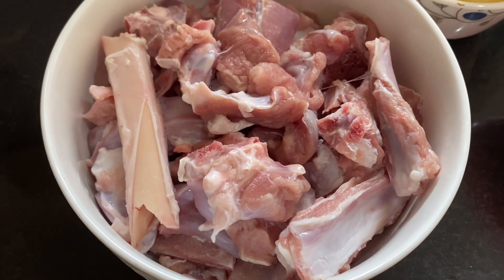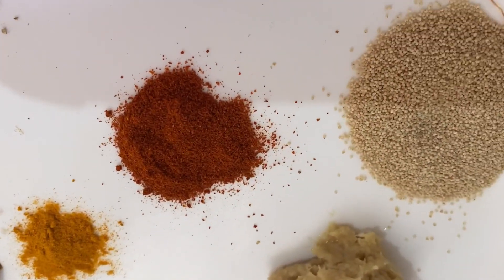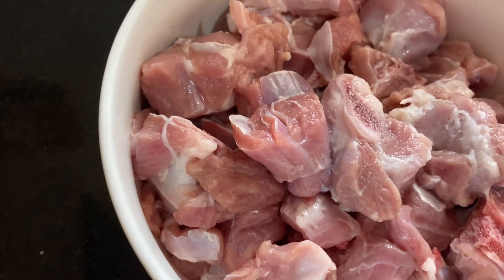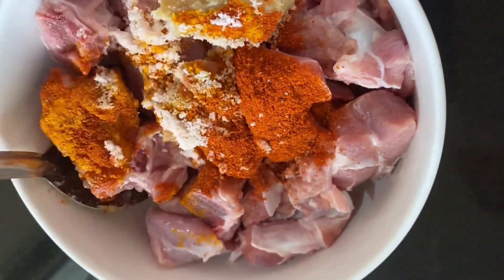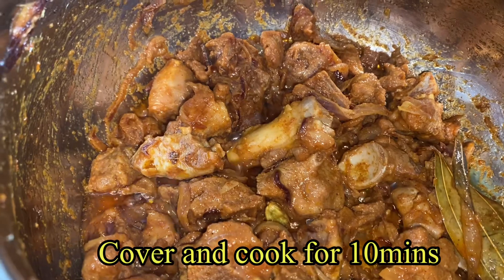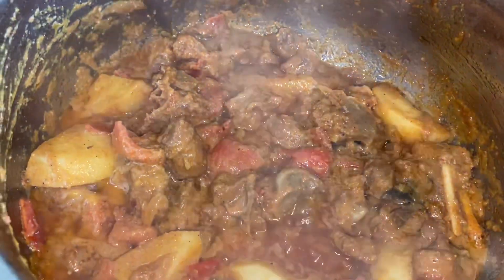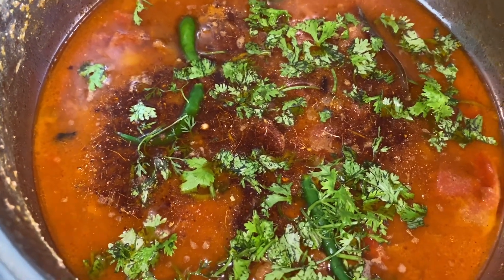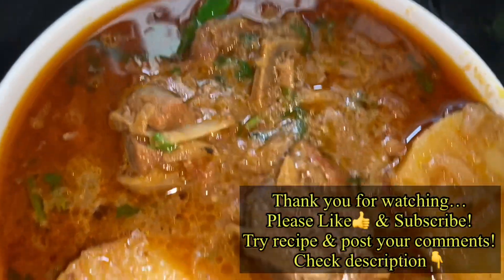ALOO MUTTON CURRY|ALOO GOSHT|MUTTON RECIPE|BEST POTATO MUTTON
💥Aloo Mutton💥
🔷INGREDIENTS
▪️Mutton 500grams
▪️Onion 2medium sized
▪️Tomato 2 no
▪️Fried Onion 1cup
▪️Curd 1cup
▪️Potato 2medium sized
▪️Coriander seeds 2tbsp
▪️poppy seeds 1tbsp
▪️Ginger Garlic paste 1tbsp
▪️Dry Coconut chunks few
▪️Bay leaf,Cardamom,Cinnamon,Clove 2each
♦️METHOD
🔹Dry roast coconut chunks,coriander,poppy seeds for 2 minutes.
🔹Transfer roasted ingredients to a jar also add fried onion and grind it to a smooth paste.
🔸Mutton Marination
🔺Add 1tbsp chilli powder,1/4 tsp turmeric,1tsp ginger garlic paste,1tsp salt to the mutton mix well and keep aside.
🔺Take a pressure cooker add 1/2cup oil and whole spices(bay leaf,cardamom,cinnamon,clove)turns aromatic.
🔺Now add sliced onion and fry till
Onion becomes golden brown.
🔺add little GG paste(optional)
🔺Add marinated mutton and fry mutton with onion for 5 minutes.
🔺Put on the lid and cook for 5 minutes on low medium flame.
🔺Now add masala paste prepared earlier and mix well.
🔺Add chopped tomatoes,curd and potatoes and mix it all.
🔺Cover and cook for 10 minutes or till tomatoes become soft and oil separates.
🔺Now add a glass of water and pressure cook for 5 vissels or till mutton gets tender.
🔺Finish it off by adding 1tsp garam masala,green chilli’s and chopped coriander.
🔹That is itttt!your aloo mutton is Ready💥
Have with rice or tastes amazing with roti!